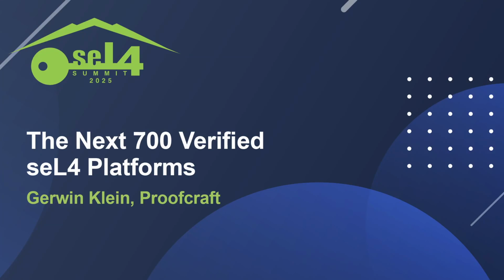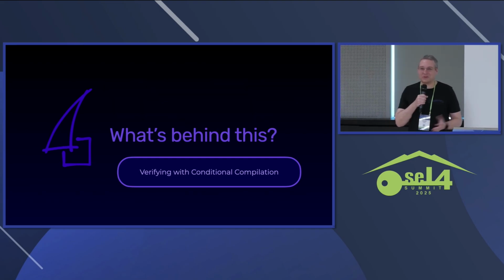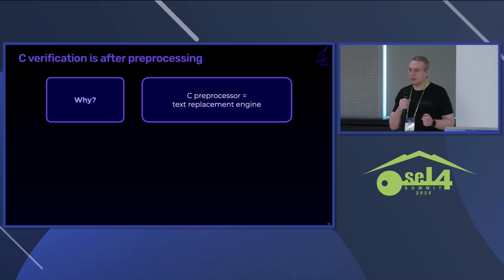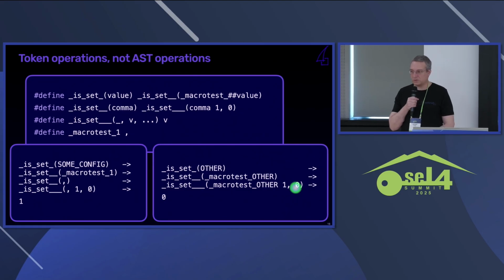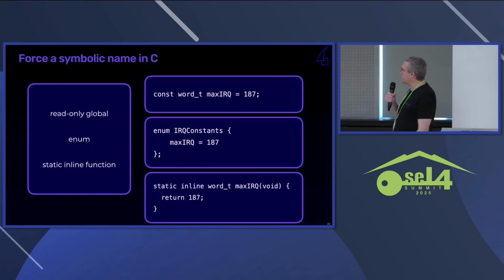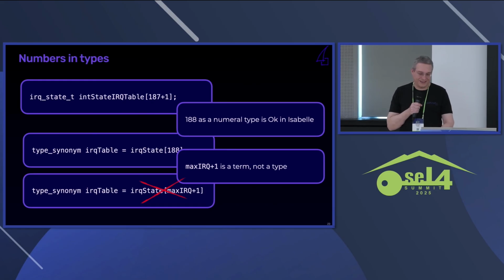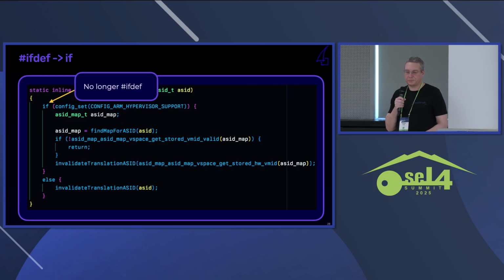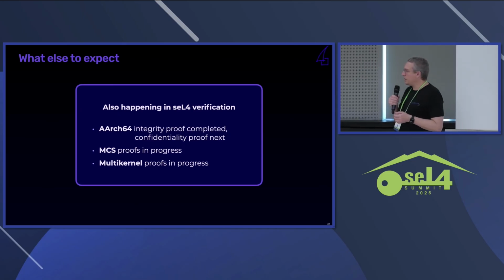The Next 700 Verified seL4 Platforms - Gerwin Klein, Proofcraft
The proportion of Arm platforms for which seL4 is verified has increased from 13% to 100% in the last year. In addition, over the same period, a new platform port has been added where seL4’s proofs hold without any involvement from proof engineers, i.e. at zero verification cost.

This effort is part of the goal to reduce the reliance on formal verification experts in DARPA’s PROVERS program, where Proofcraft is part of the INSPECTA team led by Collins Aerospace. Proofcraft will deliver several streams of work to reduce the reliance on proof experts when using seL4 as a trustworthy foundation in security and safety-critical systems. One of these streams is the generalisation and automation of platform port verification.

Porting seL4 to a new platform involves determining which architecture the platform runs on (e.g., Arm v7, Intel x64, or RISC-V 64), which devices are included, at which memory addresses they reside, etc. These lead to configuration parameters for the kernel and the definition of a set of constants.

At the start of the project, the seL4 proofs were intricately dependent on these configuration constants and parameters. This resulted in the need to involve a verification expert to update the proofs for even simple changes. This explains the low proportion of verified configurations: when INSPECTA started, seL4’s formal proofs held for only 5 platforms, one per main architecture (Arm 32-bit, Arm 32-bit HYP, Arm 64-bit HYP, RISC-V and Intel), while seL4 was supported across 29 platforms (22 for Arm, 5 for RISC-V and 2 for Intel), and more than 120 configuration options.

In the talk we will explain the automation, abstraction and parametrisation techniques we are developing to make the seL4 proofs generic in a number of parameters. This will deliver two main outcomes: firstly, developers will be able to choose freely between boards supported by seL4 without being unduly constrained by formal verification support for their system; secondly, companies porting seL4 to a new specific board will be able to benefit from seL4 proofs at zero extra effort and without verification expertise.